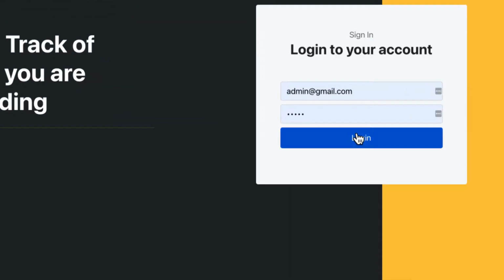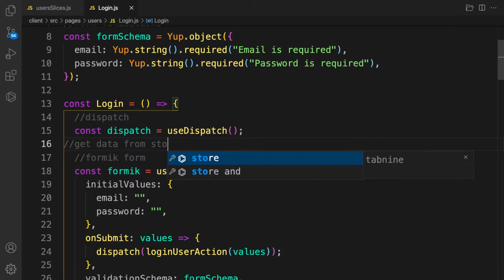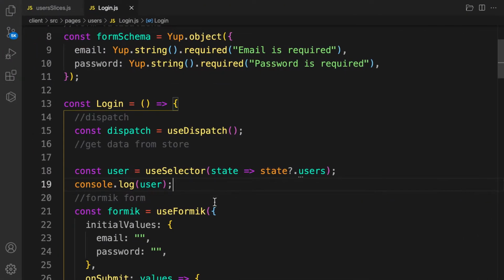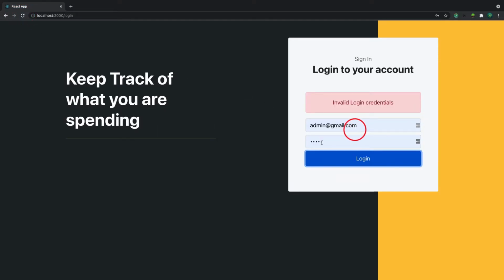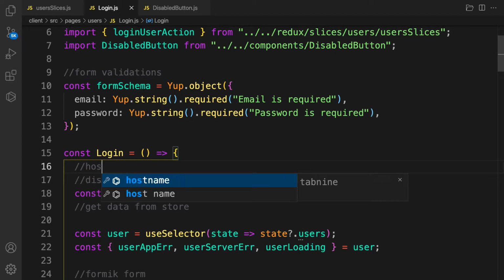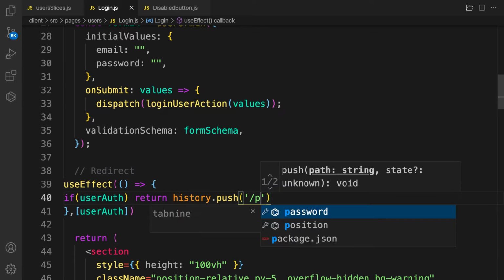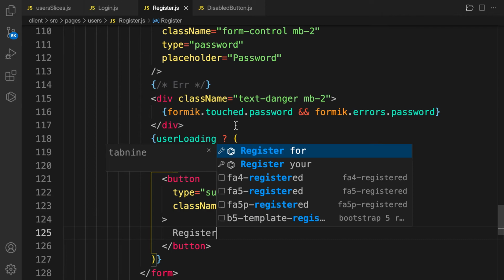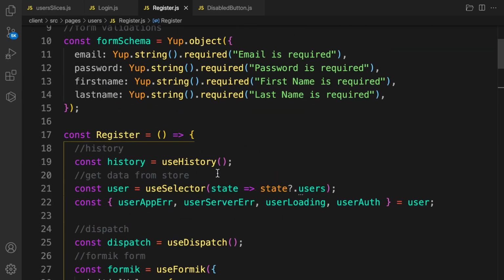🟢 MERN stack Expenses Tracker project #32 Display loading & error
In this video,  we will display loading and error when a user login or register